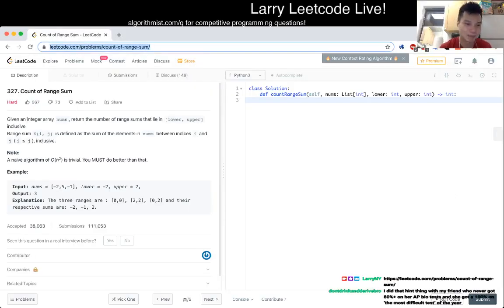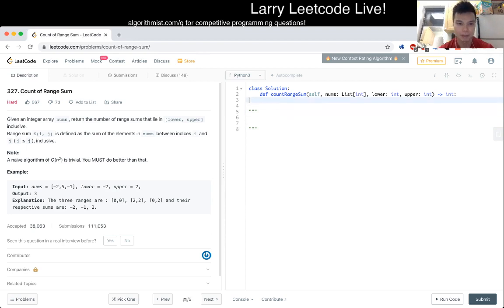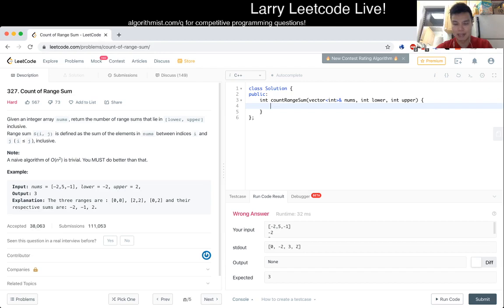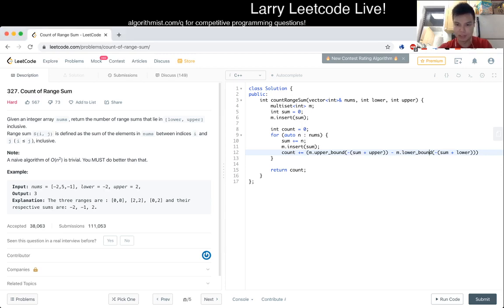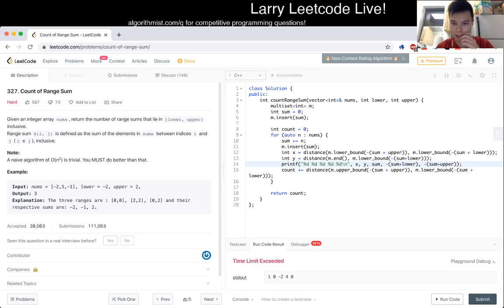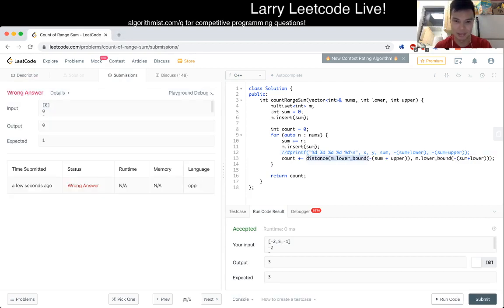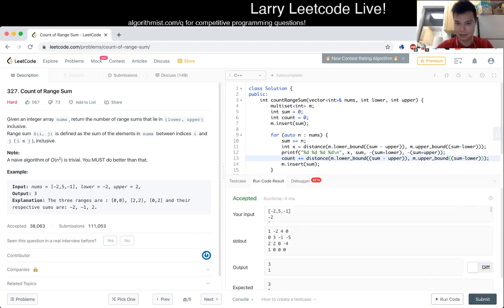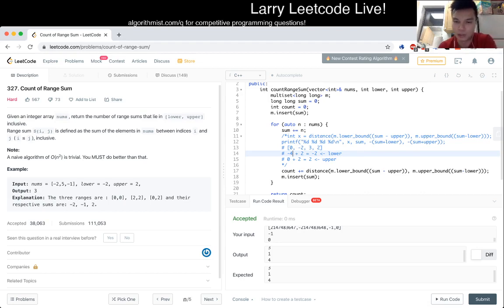327. Count of Range Sum (Leetcode Hard)